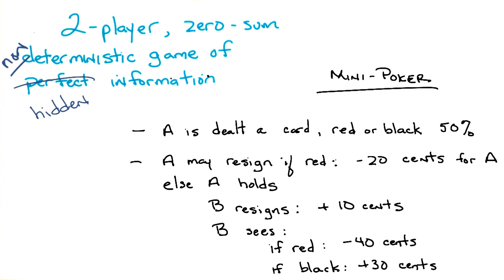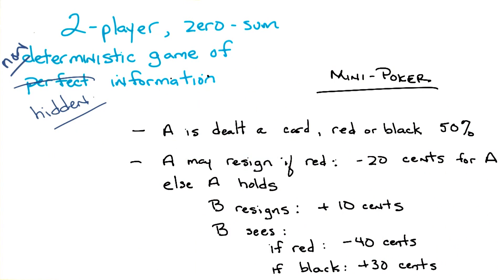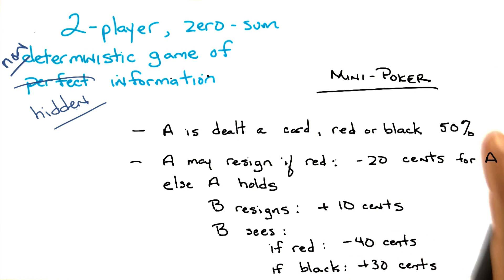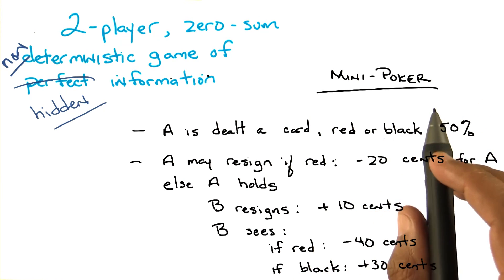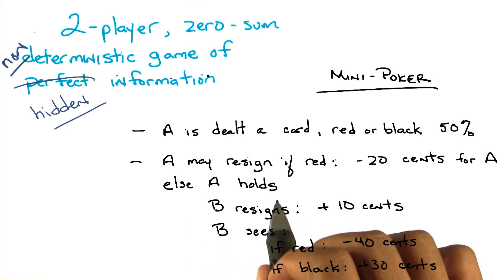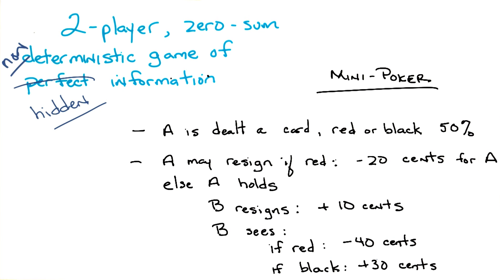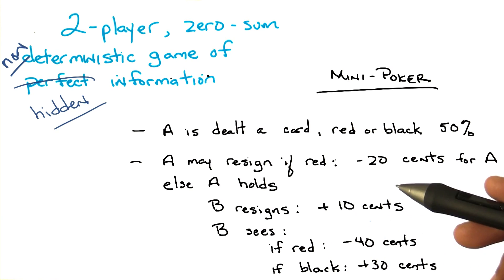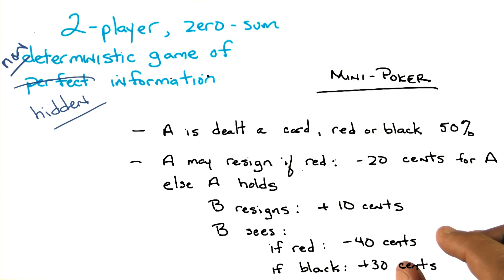Minipoker - Georgia Tech - Machine Learning